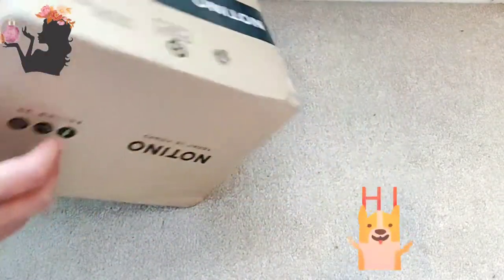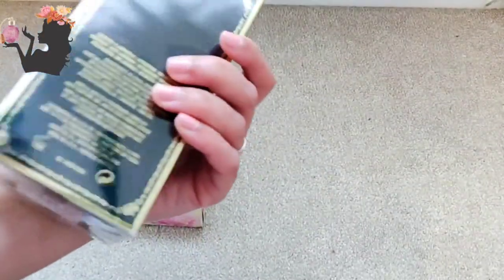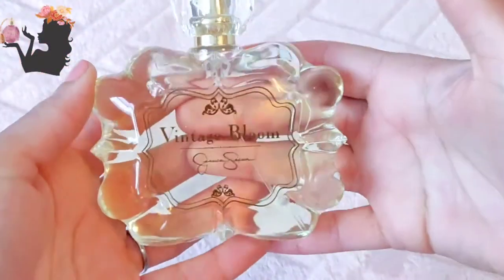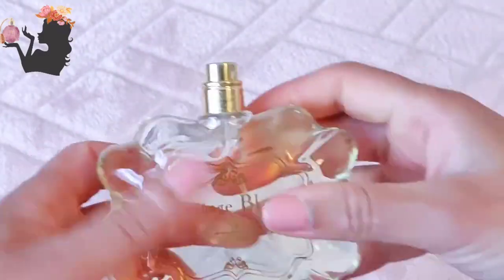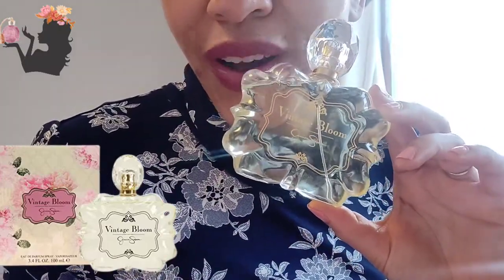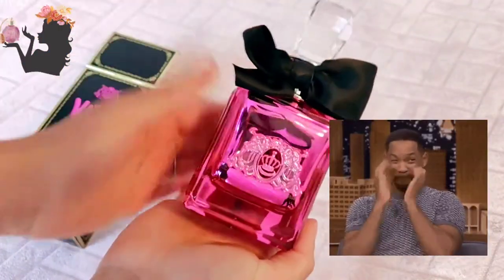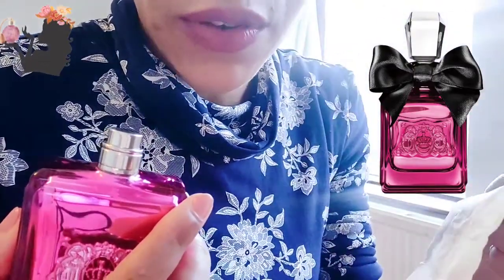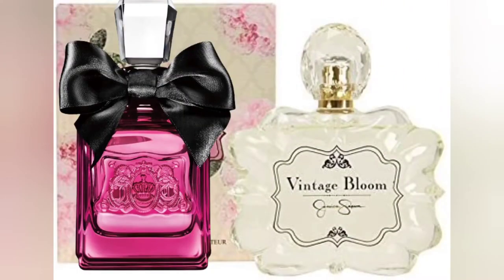Vintage Bloom EDP Jessica Simpson & Viva la Juicy Noir Perfume Haul Unboxing + First Impression